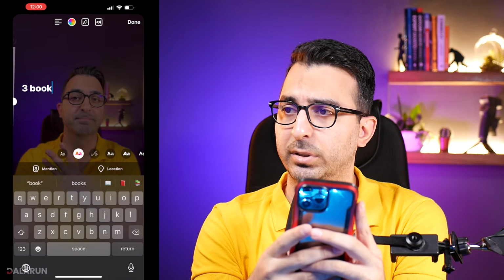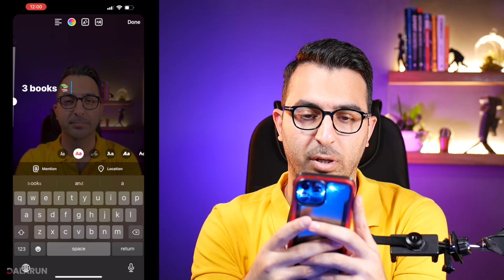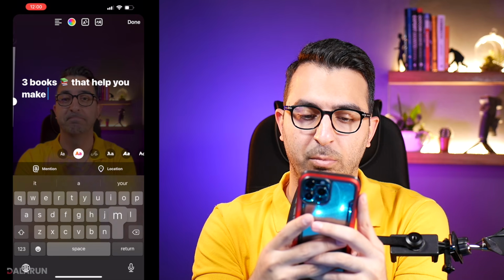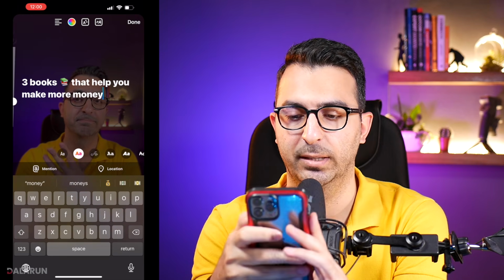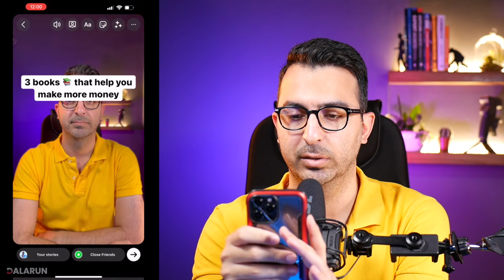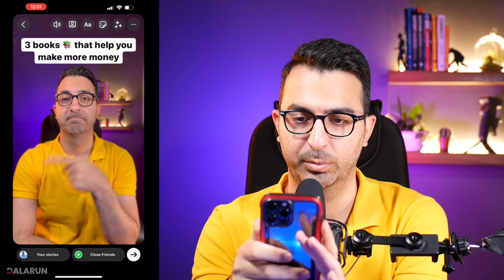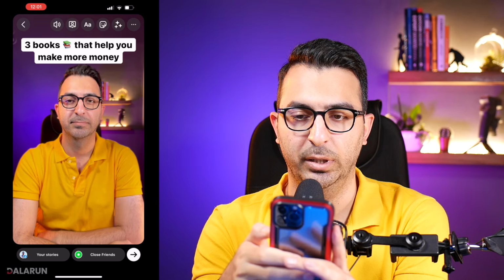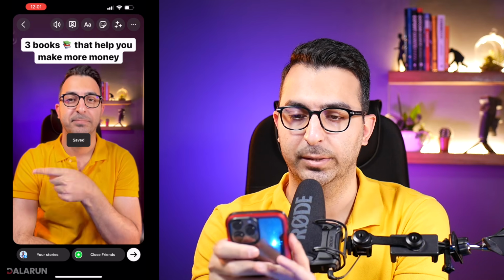Secrets of making Instagram Reels to go viral - Steps to produce a reel in action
Here is the behind the scene of how I create an Instagram reel and what tips and tricks I use to make it go viral.

Creating Instagram reels that go viral is not an easy job, and it requires following specific rules that I will show you during this video.

Reel's idea: 0:00
Recording clips: 0:38
Editing: 1:50
Publishing reel: 5:15